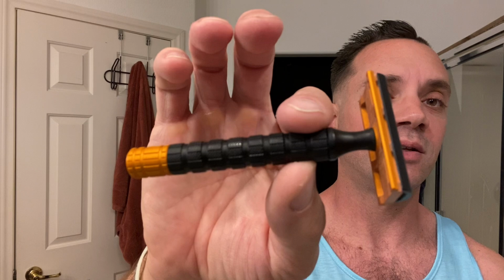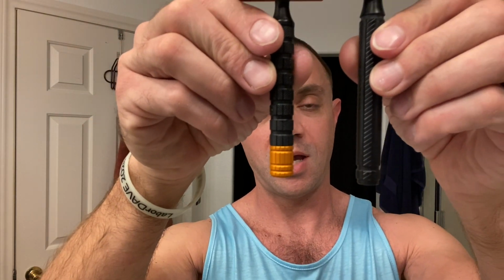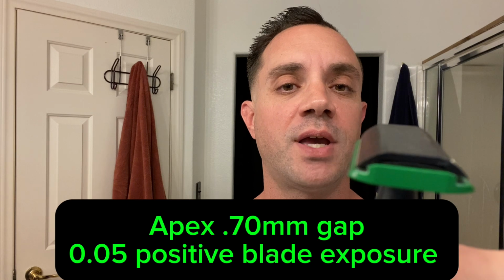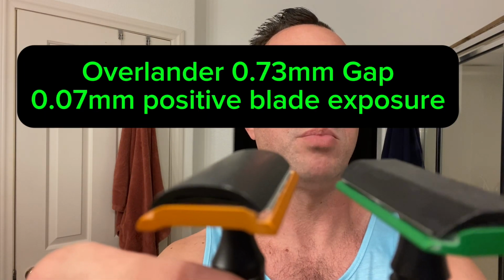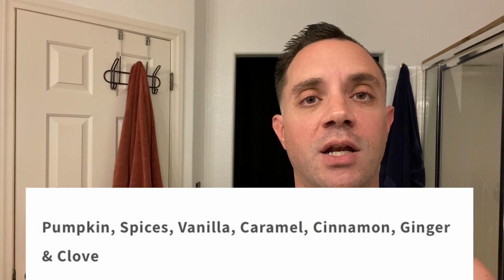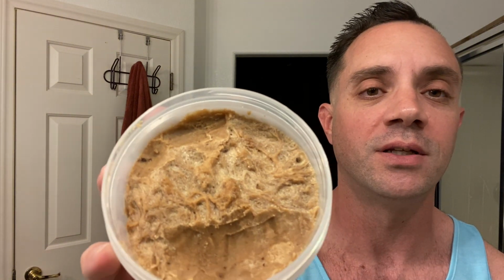Karve Overlander aluminum vs Aylsworth Apex Aluminum. Hoffman’s Evil Pumpkin soap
After getting the Karve Overlander in aluminum I decided I wanted to redo the comparison against the Aylsworth apex aluminum.

Razors for sale. USA sales only please.

I can provide pictures for any of the razors.

Prices include shipping

Modern razors:

—Alpha Evolution outlaw 2023
316l stainless steel with braveheart handle.
$111 shipped

-Goodfellas Bayonetta solid brass. $38.88 shipped

-Yaqi Tachi Single edge (takes half any DE blade or pre split SE blade) head is 316l handle is 90mm Apollo pillar not stainless. $38.88

Vintage razors:
—Valet auto stop BRASS VC1 with case $22(takes feather FHS or clipped gem despined)

—Gem 1912 Damaskeene chrome finish with plastic Bakelite case $34.44 has mild pitting on top cap.

—Gem 1912 squat head (mild) in chrome (great condition)$18.88

-Gem Micromatic Open Comb Brass 1st Gen 1930-32 with no raised bumps.$19.99

—Gem Micromatic Clog Pruf 1st Gen 1941-43 with 12 nib safety bar BRASS $19.99